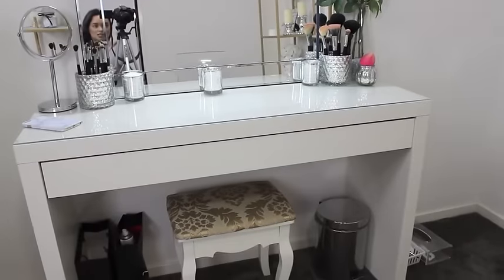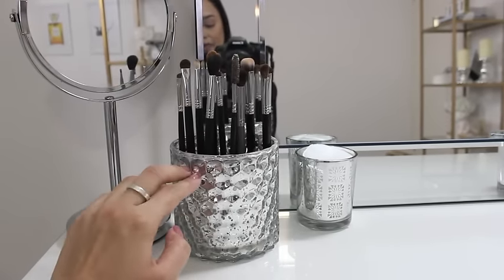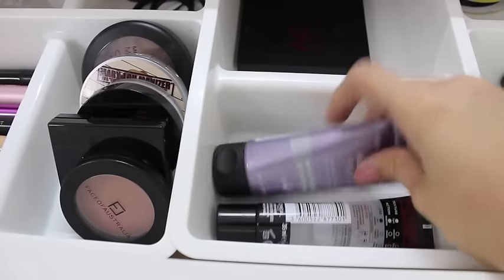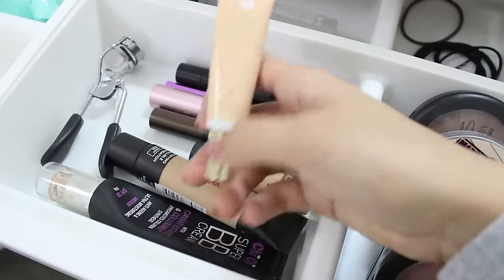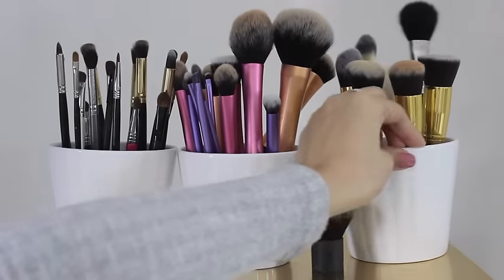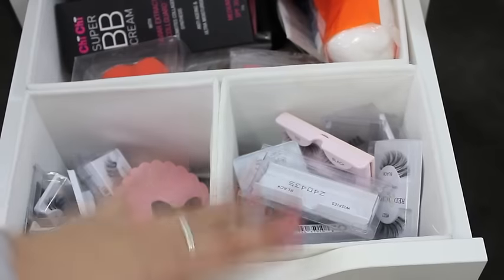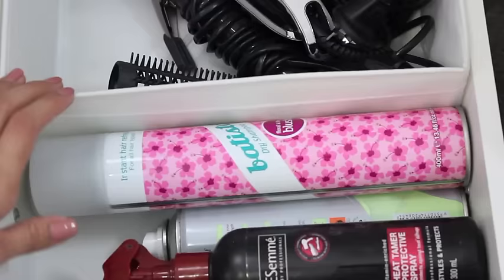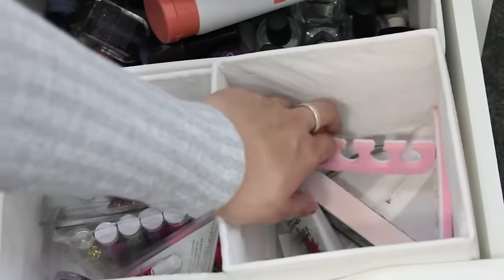My Makeup Collection & Storage | Leizel Cosgrove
Hi my loves! This is a super lengthy video because it is in fact all about my makeup collection & storage! If you have any questions, just ask :) xx

C R E D I T S :
[All filming & editing is done by myself, Leizel Cosgrove.]